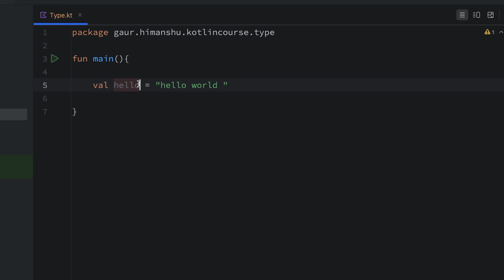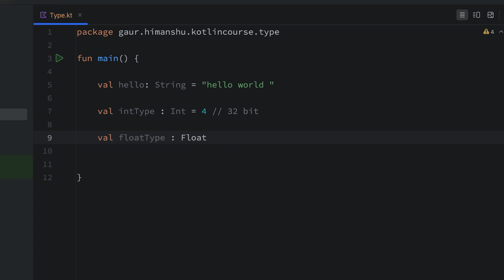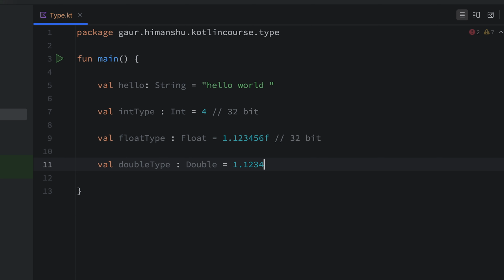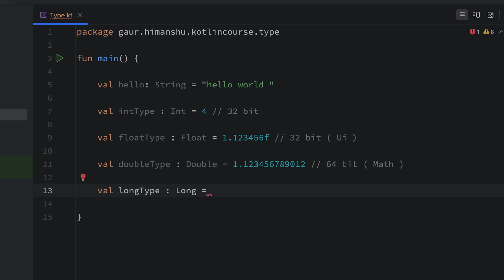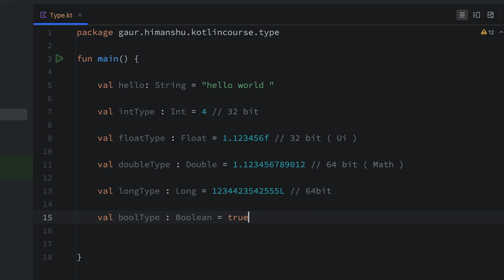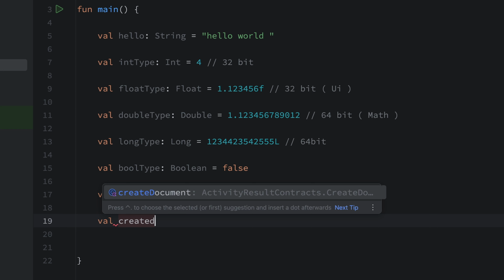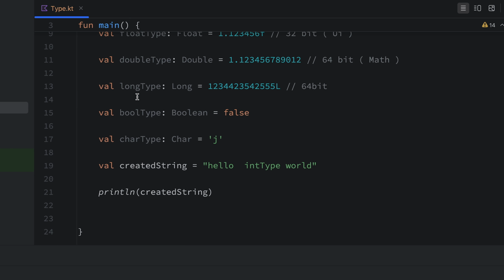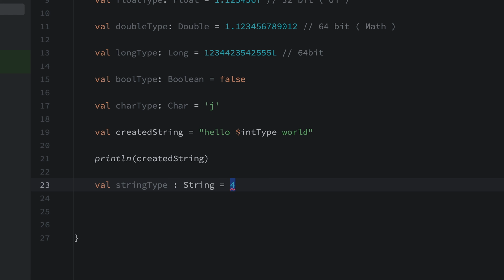Understanding Types in KOTLIN: A Complete Beginner's Guide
Welcome to the KOTLIN Crash Course! In this video, we’ll dive into types in KOTLIN and explain why they’re crucial for writing reliable and efficient code. Whether you’re a beginner or looking to solidify your foundation, this video will break down:

By the end of this video, you’ll have a solid grasp of types in Kotlin, setting you up for writing better programs.